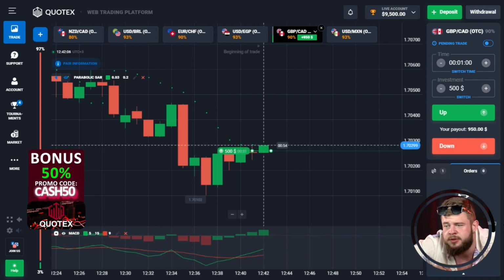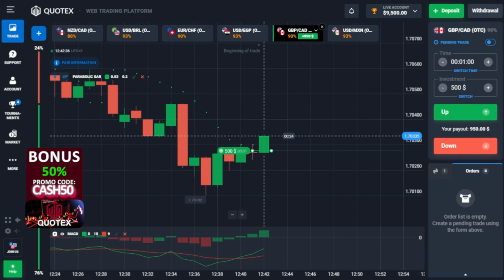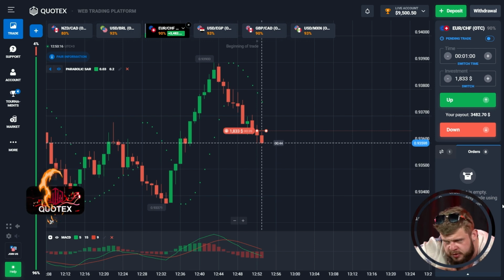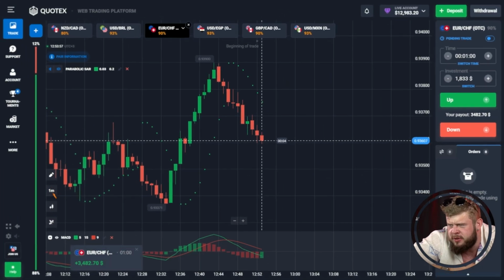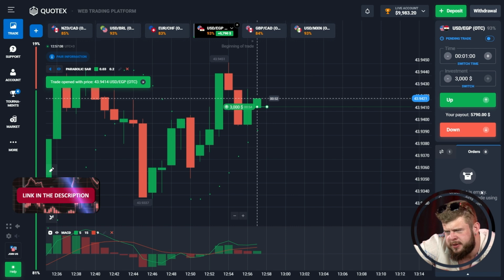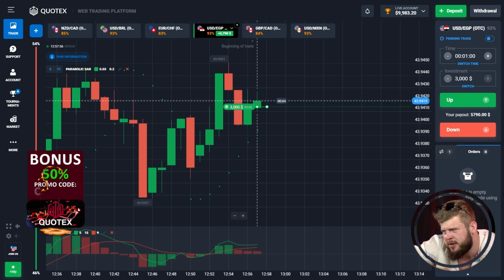⚪ QUOTEX: STRATEGY 1 MIN - FAST-PACED TRADING FOR QUICK PROFITS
✅ *Quotex: free trading signals and trading education. My contacts

This video presents methods of trading on the Quotex platform. The strategy of fast trading is considered, aimed at making quick profits with Quotex. The video shows tactics and techniques for making profits on short-term movements on the Quotex market. A versatile strategy is described that covers various aspects of trading, from scalping to impulsive trades. The video demonstrates how to effectively use all the features of the Quotex trading platform.
This strategy allows you to quickly open and close positions on the Quotex platform with a large deposit and utilise price changes. By following these principles, traders can avoid losses and earn stable profits, which contributes to successful trading. The video will be useful for those who are looking to improve their skills on the Quotex trading platform.

💥 TimeStamps 💥:
00:00 - Quotex Promo Code. CASH50
00:25 - Introduction
00:44 - Start of trading on Quotex. Deposit $10,000
02:02 - Second trade on Quotex. Bid is $950
03:04 - Third deal on Quotex. Trade Down. Investment $1.833
03:54 - Fourth deal on Quotex. USD/EGP currency pair
05:33 - Conclusion. Balance Quotex $15.773

quotex
quotex trading strategy
quotex trading
quotex live trading
quotex live
quotex live
quotex strategy
quotex trading course
quotex india
quotex trades